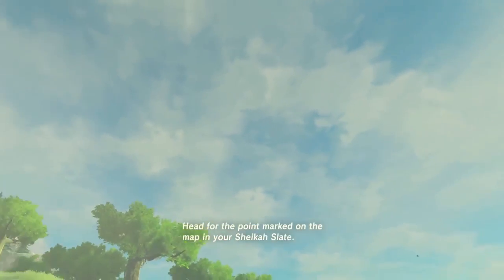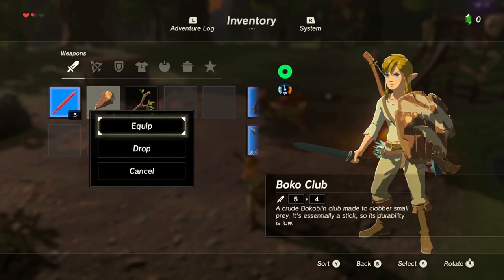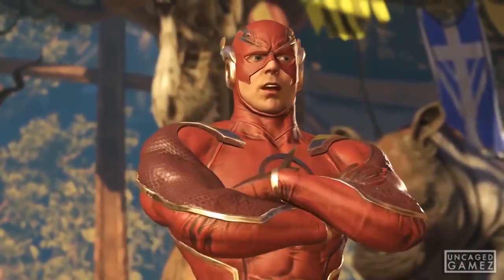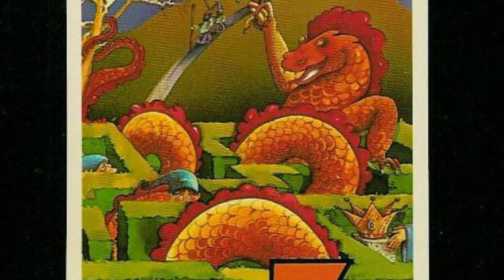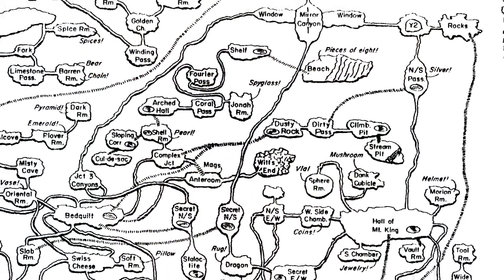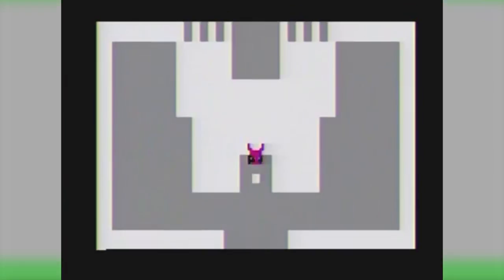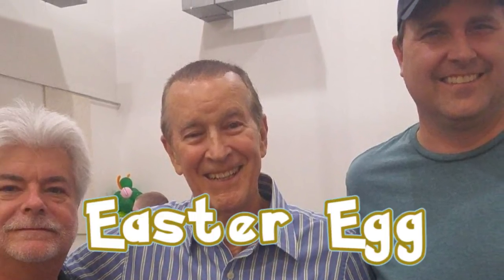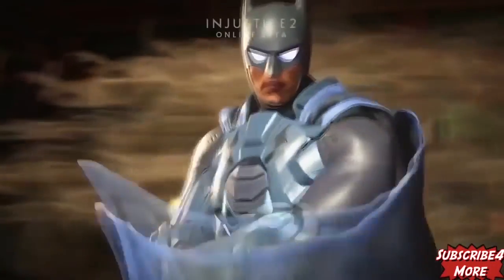The First Easter Egg In Video Games History That Continues to Inspire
We all know that Easter Eggs in Video Games exist. Easter Eggs in video games are so abundant these days that a game without a reference or some sort of Easter egg is hard to come by.

Have you ever wondered that what was the first Easter egg in Video game's history? Yes, there is an Easter Egg that's regarded as the first Easter egg in the history of video games and you will be surprised to know that how it came to be.

Warren Robinett developed the first ever graphical adventure game back in 1978 by the name of 'Adventure'. He wanted to leave his name in the game so that people might know who developed the game as at that time, developers didn't get any recognition or royalty for  the developed games.

He placed a secret chamber in the game that showed his name hence attributing the game to him. The technique he used was coined as Easter Egg and even today, developers take inspiration from his work to craft modern day Easter eggs that keep on amazing us.